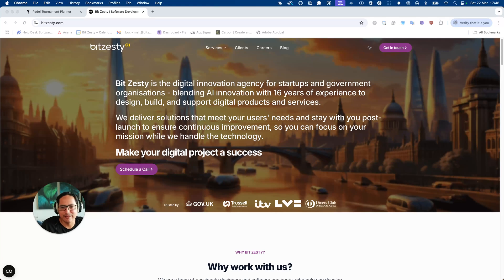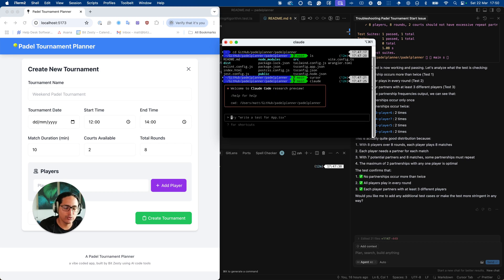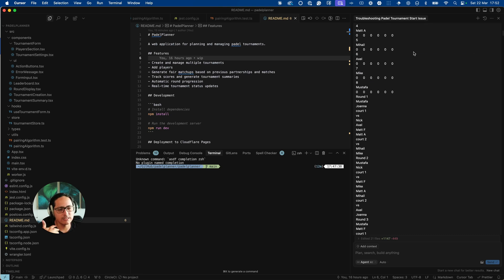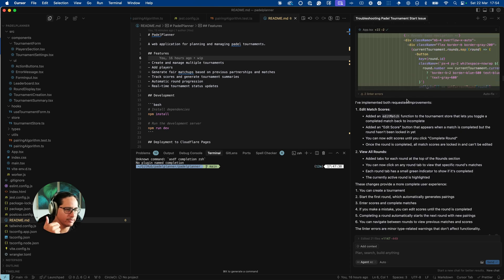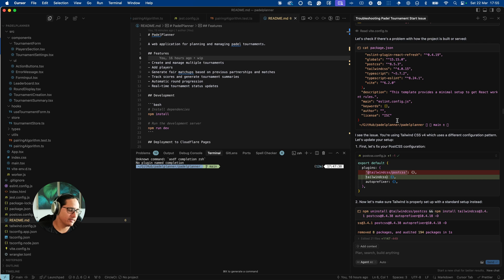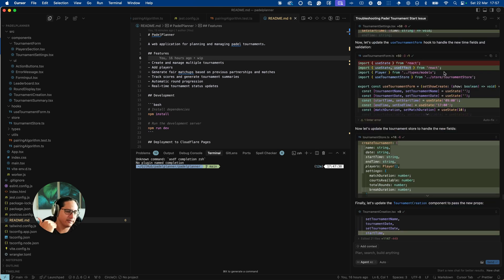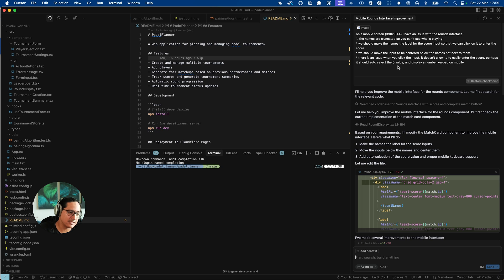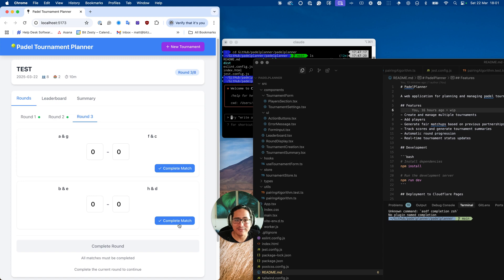Vibe Coding (Claude Code and Cursor) a Paddle Tournament App in 30mins🎾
Join me in this detailed walkthrough of how I coded a complete Padel tournament app from scratch using Claude Code and Cursor in 30mins. You'll learn how AI-assisted coding can streamline your app development from initial setup to deployment.

In this video:
Tips on how to vibe code
The limitations of LLMs for coding and how to overcome them

Perfect for developers interested in what vibe coding is and what it can do.